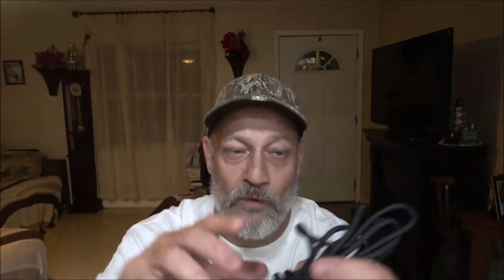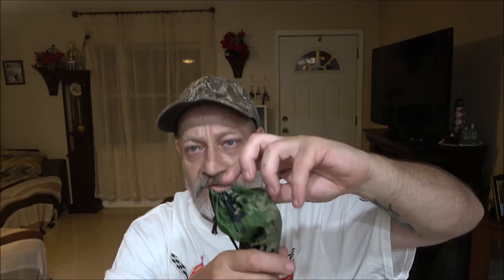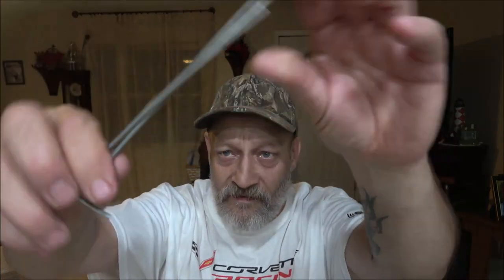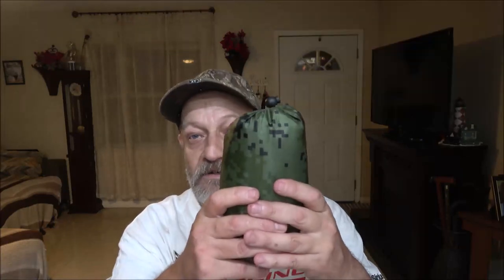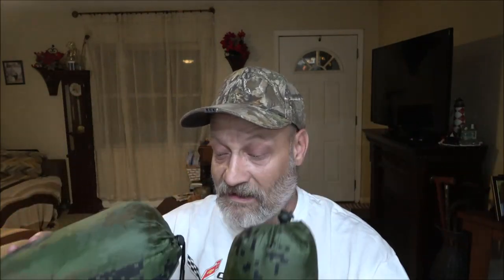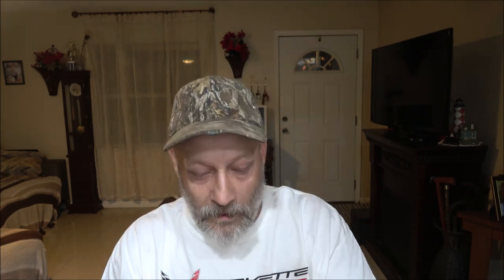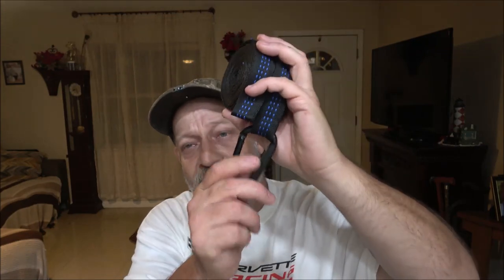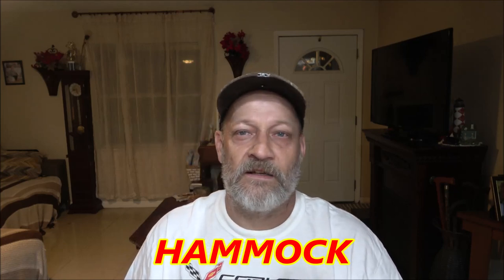AEETT Camping /Tent Hammock Upcoming Giveaway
The winner will be announced on March 20 2023 at 8:00 PM Eastern time. Good luck everyone.

link to this hammock